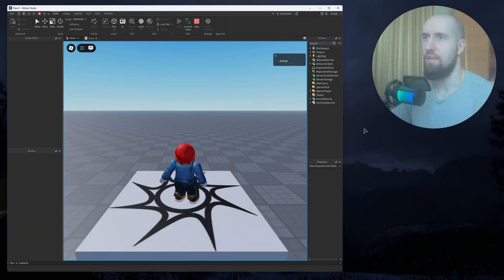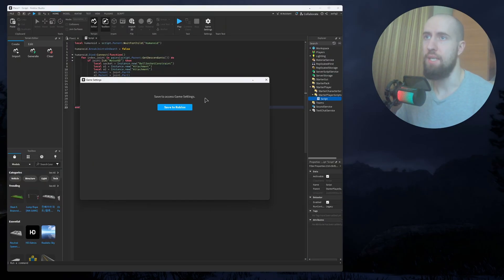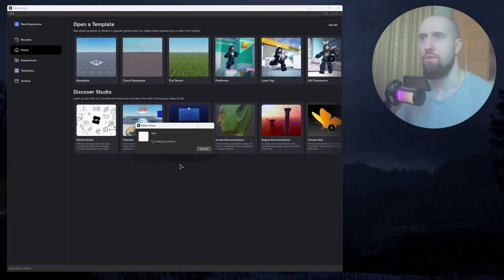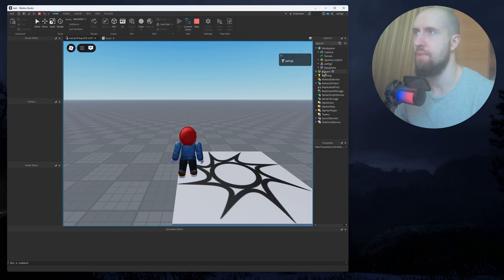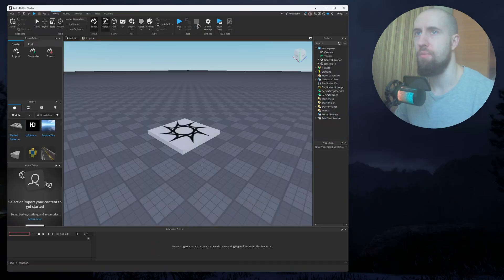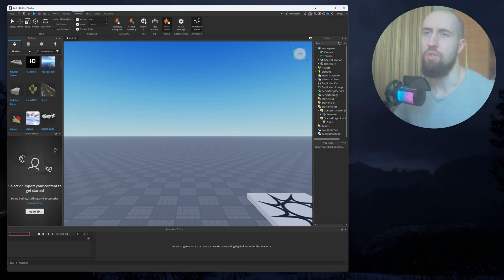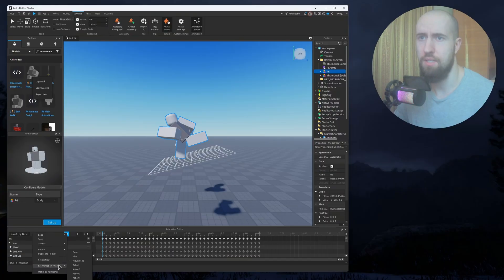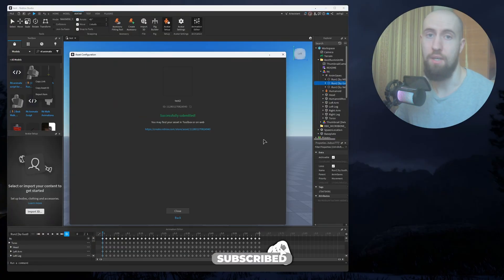How To Make Custom Animations In Roblox Studio R6 (2026) - Full Guide!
In today's video, I show you how to make custom animations in Roblox Studio R6.